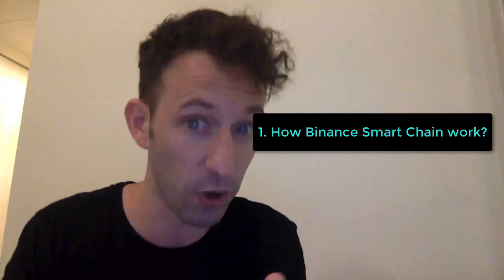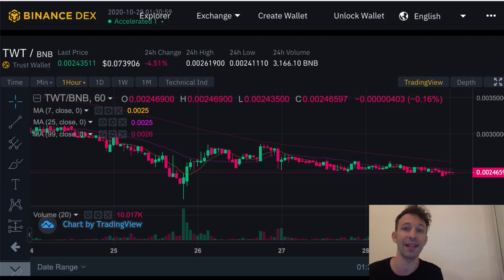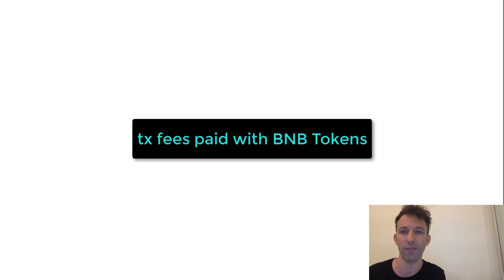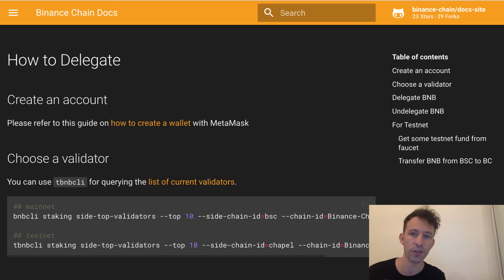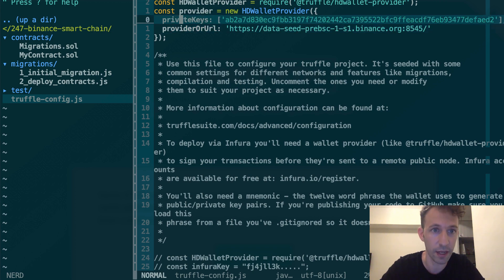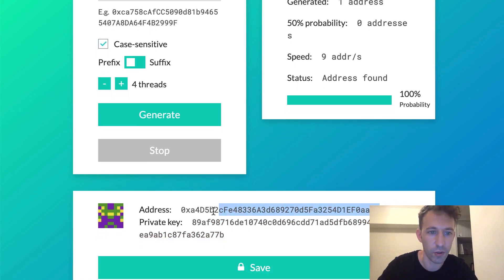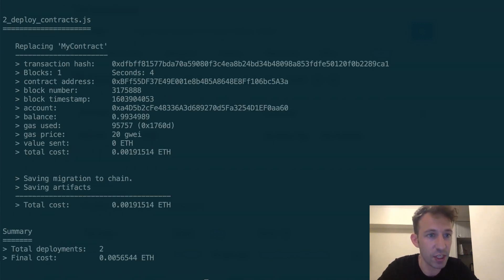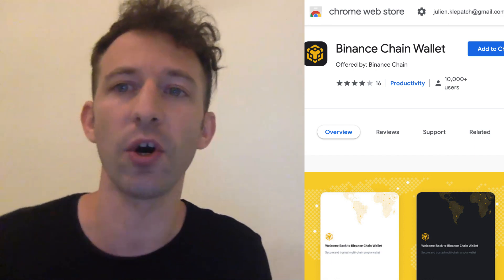How to create a smart contract on Binance Smart Chain? (Solidity, Truffle)